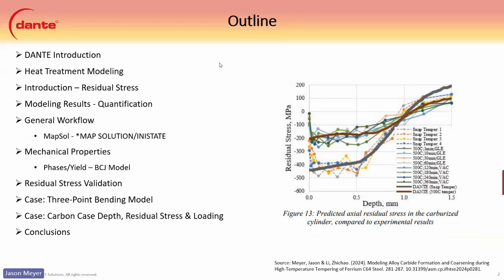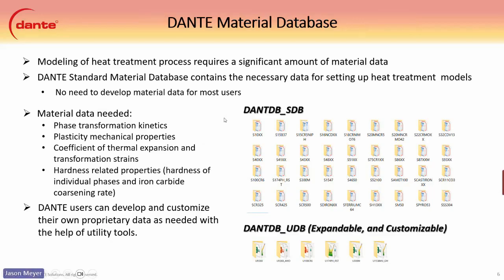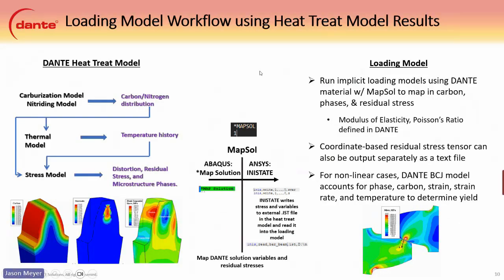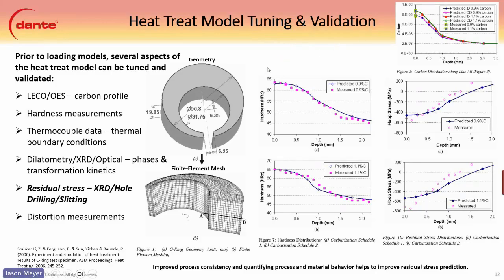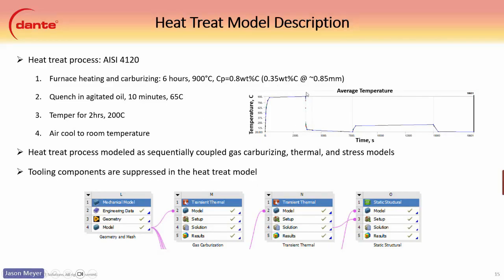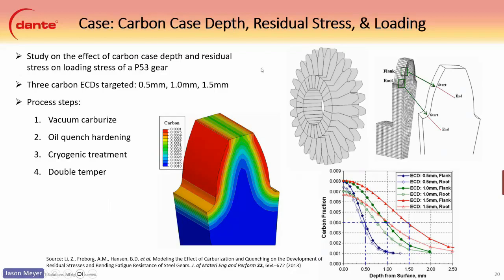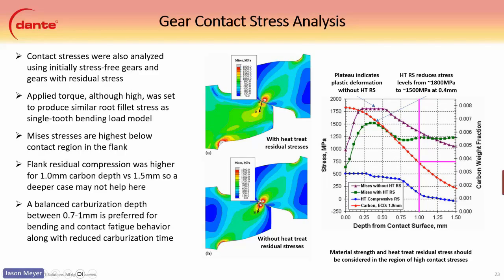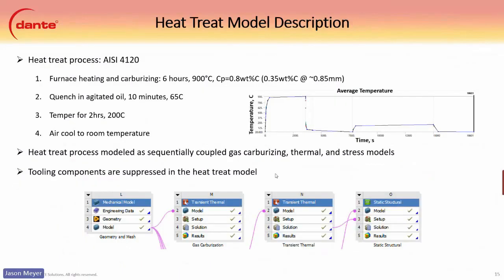DANTE Webinar: Incorporating Heat Treatment Residual Stress into Structural Analysis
DANTE is a tool that can be linked with Abaqus or Ansys to model the heat treatment process. This includes phase transformations, carbon diffusion, residual stress, distortion, and more. Residual stress from heat treatment has a significant impact on the applied stress during loading. Furthermore, the resulting microstructure after heat treat can have different mechanical properties, especially in the case of a carburized component. The stress magnitude and properties can be leveraged in loading models to simulate the effect of loading more accurately on a component. Learn about how DANTE heat treatment model results can be applied to a loading model in this video.

00:00 Introduction and Outline
01:54 Heat Treatment Modeling Basics
03:49 DANTE FEA Package and Material Database
05:50 Commercial Applications
06:55 Introduction to Loading Model
12:38 Mechanical Properties in DANTE
14:10 Heat Treat Model Tuning and Validation
16:35 Residual Stress Validation - Simplified Geometry
17:51 3-Point Bending Model
21:53 Case Study 1: Stress without Considering RS
22:48 Case Study 2: Heat Treated Sample Loading Model
23:37 Comparison of Stress Profile w/wo considering RS
25:07 Carbon Case Depth and Residual Stress effect on RS
29:28 Gear Contact Stress Analysis
31:53 Summary